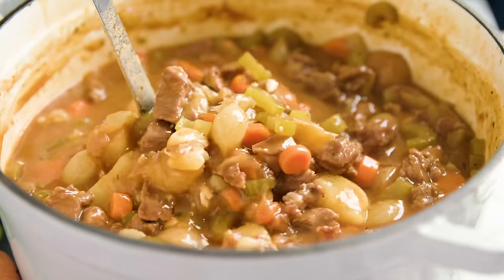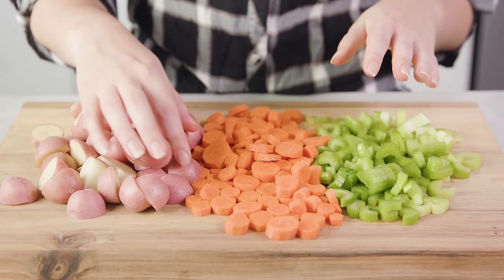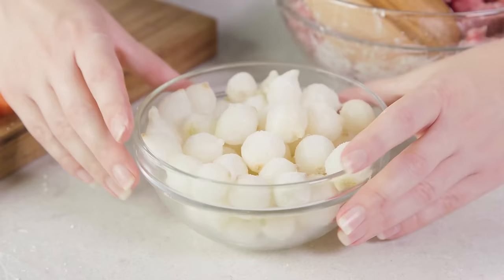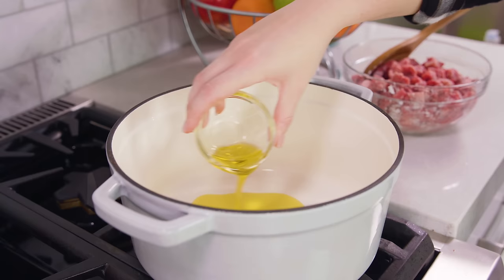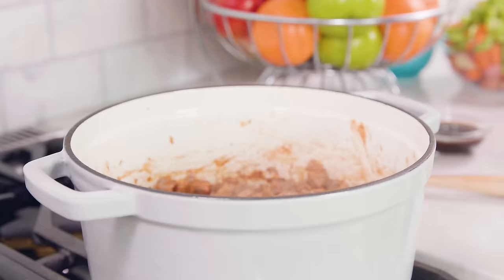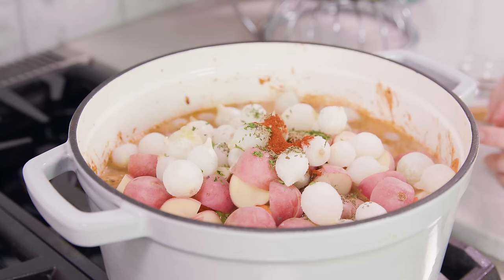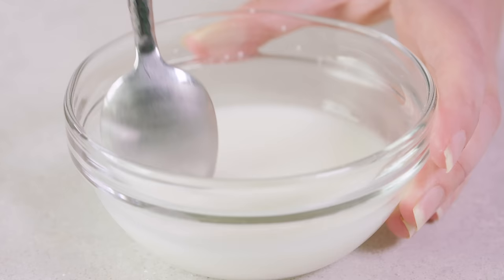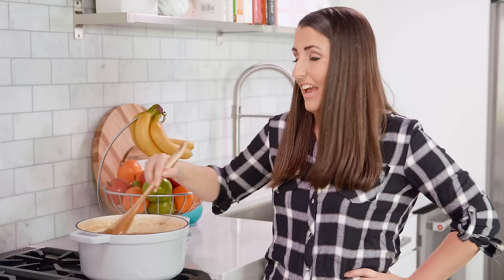Old Fashioned Beef Stew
This Old Fashioned Beef Stew is pure comfort in a bowl with tender beef, hearty vegetables, and all the right herbs and spices—it’s the best!

✅Ingredients

• 2 pounds beef stew meat (cubed chuck roast)
• 4 tablespoons cornstarch, divided
• 1 teaspoon salt
• 2 tablespoons olive oil
• 1/4 teaspoon black pepper
• 2 cloves minced garlic
• 2 tablespoons tomato paste
• 4 cups beef broth
• 1/4 cup Worcestershire sauce
• 1½ pounds red potatoes cut into bite-sized chunks
• 10 ounces pearl onions
• 4 carrots peeled and sliced
• 4 celery ribs sliced
• 1 teaspoon sugar
• 1/2 teaspoon dried basil
• 1/2 teaspoon dried oregano
• 1/2 teaspoon dried parsley
• 1/2 teaspoon paprika
• 1/4 teaspoon allspice
• 1/4 cup cold water

✅Instructions

00:00:15 - Preparing vegetables for old fashioned beef stew
00:00:49 - What are pearl onions?

1️⃣ 00:00:31 - Dust beef stew meat with 2 tablespoons cornstarch and season with salt and black pepper. In a large pot over medium-high heat, heat olive oil. Add beef stew meat, and sear until all sides are browned, about 5 minutes

2️⃣ 00:01:33 - Add in minced garlic and tomato paste and cook 1 to 2 minutes, until fragrant.

3️⃣ 00:01:46 - Pour in the beef broth and worcestershire sauce to deglaze the pan. Add red potatoes, pearl onions, carrots, and celery. Season with salt, sugar, parsley, paprika, oregano, basil, black pepper, and allspice.

4️⃣ 00:02:17 - Bring to a boil over high heat, reduce heat to low and simmer, covered, for 90 minutes, stirring occasionally.

5️⃣ 00:02:28 - In a small bowl, mix together remaining 2 tablespoons cornstarch with 1/4 cup cold water. Stir until completely dissolved. Pour the mixture into the stew. Stir over low heat until stew thickens.

6️⃣ 00:03:16 - Season with more salt and pepper to taste. Serve hot.

FACEBOOK: The Stay At Home Chef
PINTEREST: The Stay At Home Chef